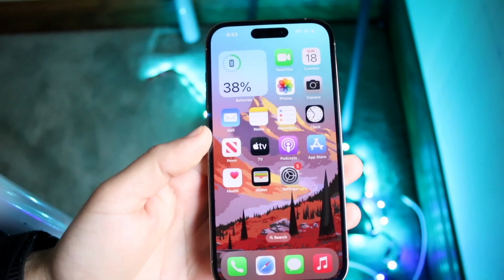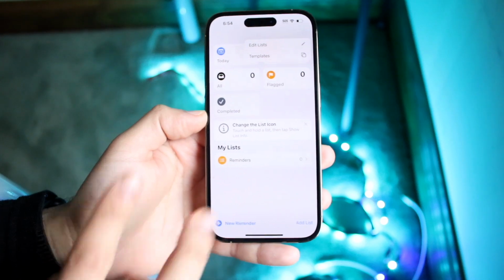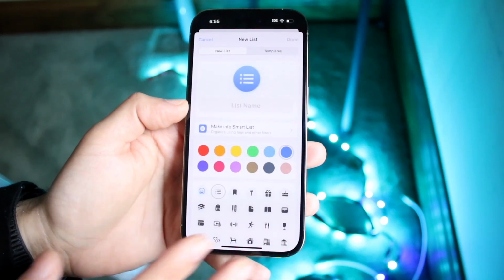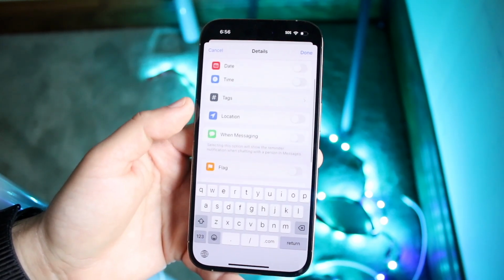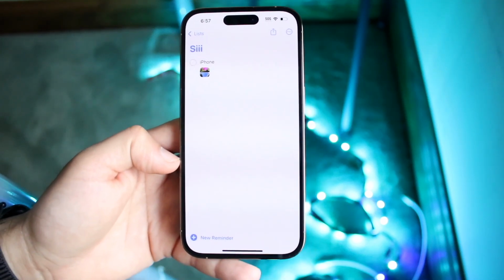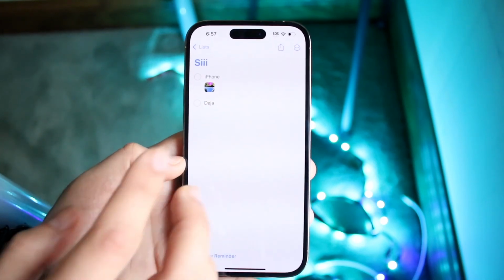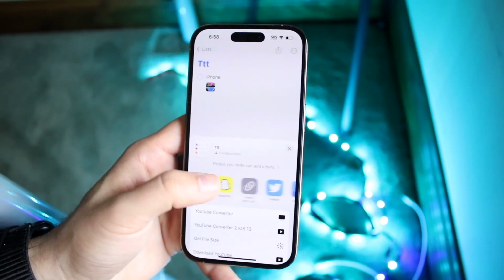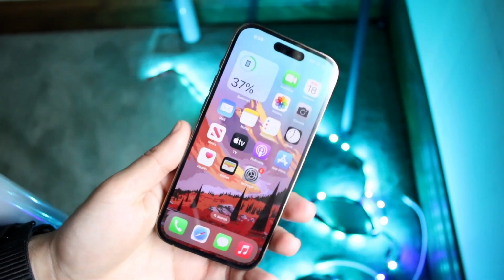Awesome iPhone Reminders Tricks & Tips!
Let's take a look at Awesome iPhone Reminders Tricks & Tips!